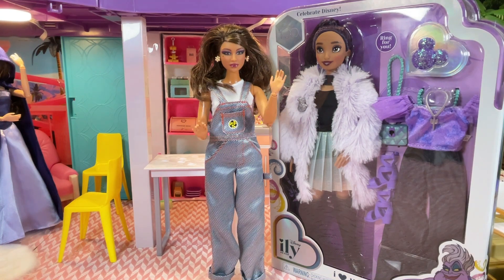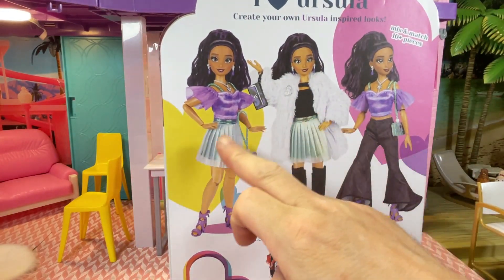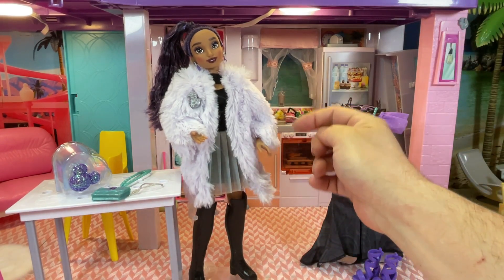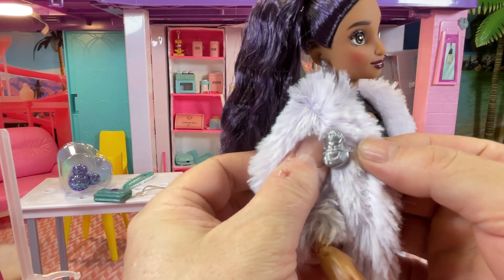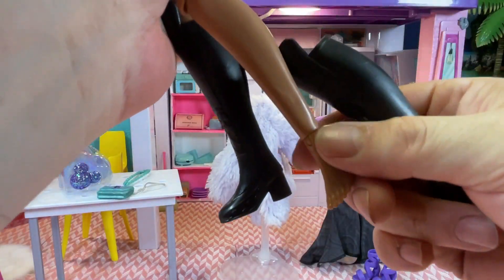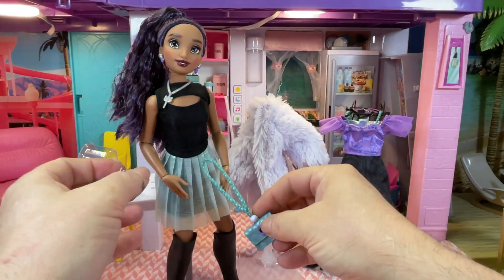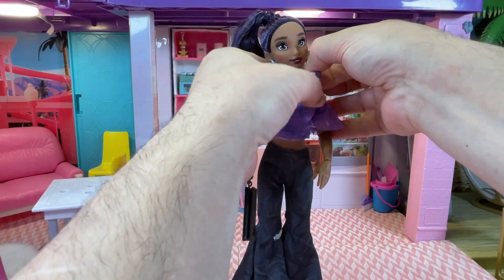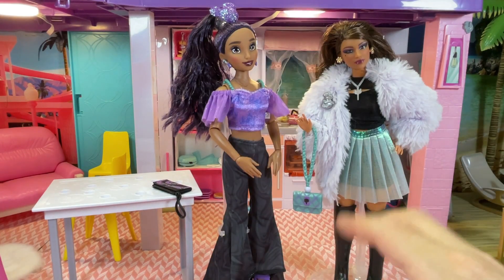Ursula Inspired ILY doll Episdoe 164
Episode 164 Ursula Inspired ILY dol